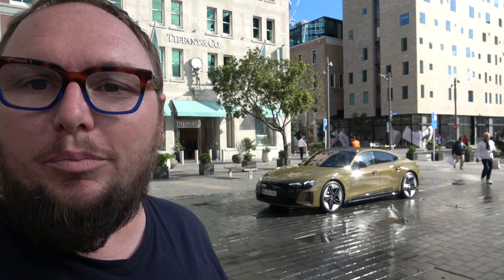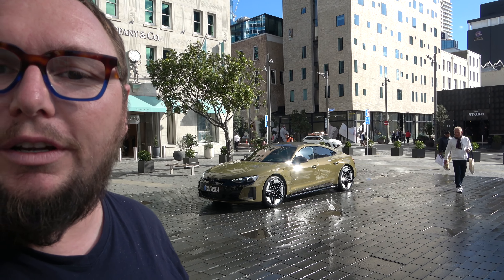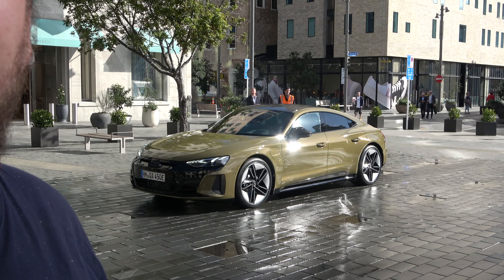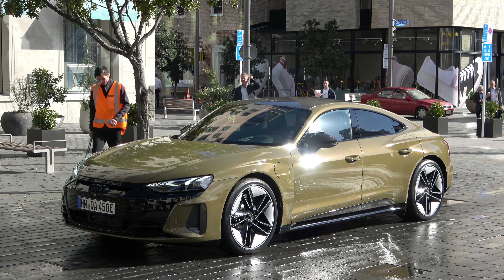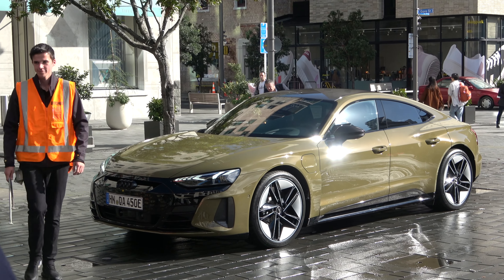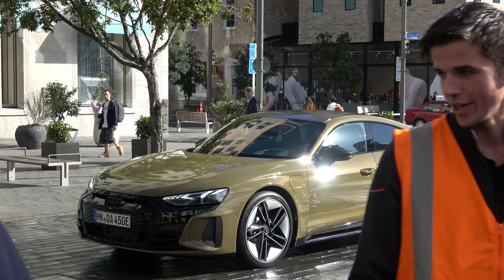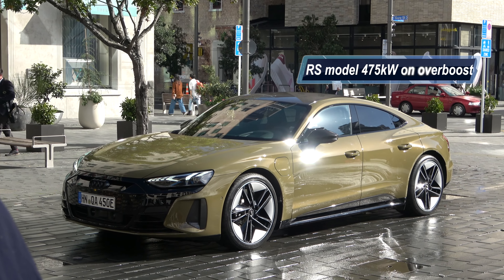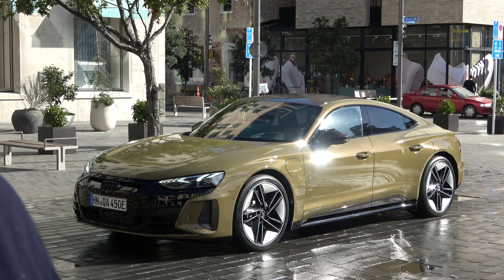Audi RS e-tron GT spotted in Auckland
The Audi RS e-tron GT does not officially arrive in New Zealand until July, but a German-registered left-hand drive model has made an appearance in Auckland's trendy downtown Britomart precinct.

For more Kiwi-focussed electric vehicle news and views visit evsandbeyond.co.nz.